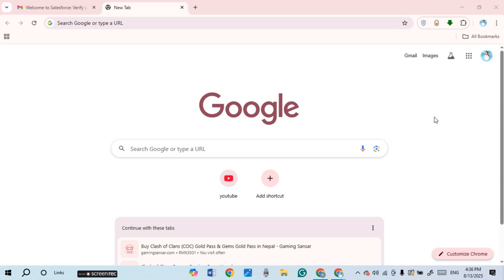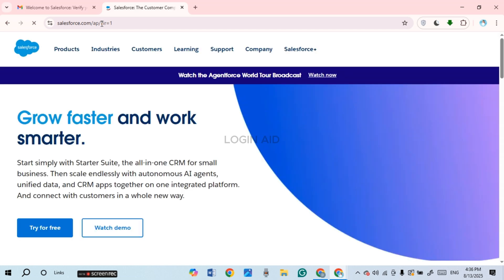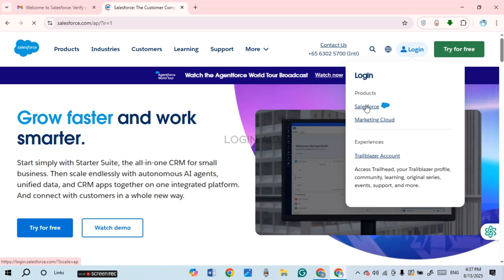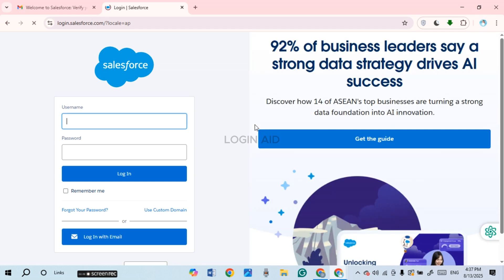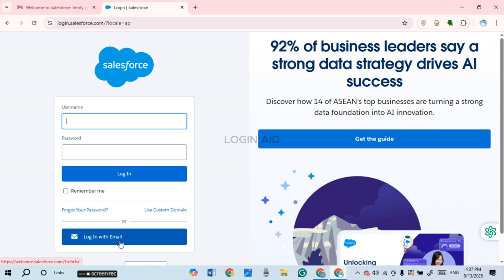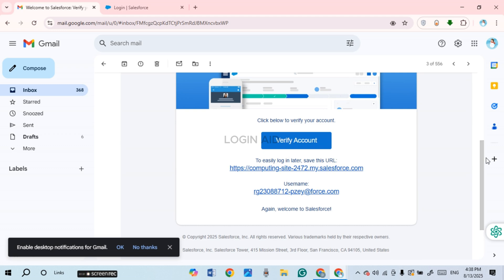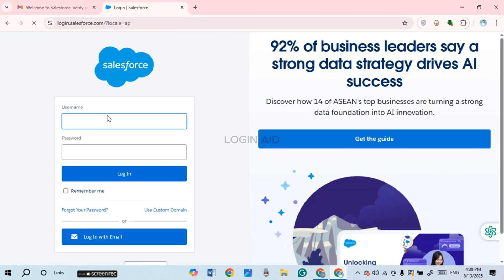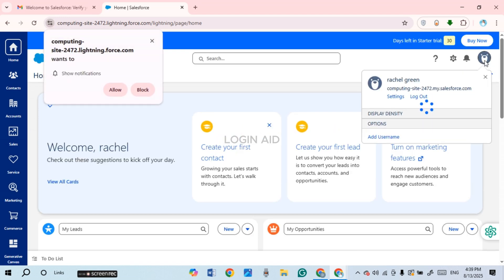How To Login Salesforce Account | Sign In To Your Salesforce 2025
In this guide, you’ll learn how to access your Salesforce account using the official login page. We’ll go over entering your login credentials and, using a custom domain for your organization. You’ll also discover how to fix common login issues, recover your account if locked out.